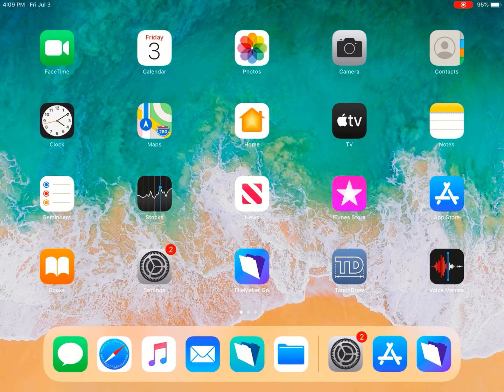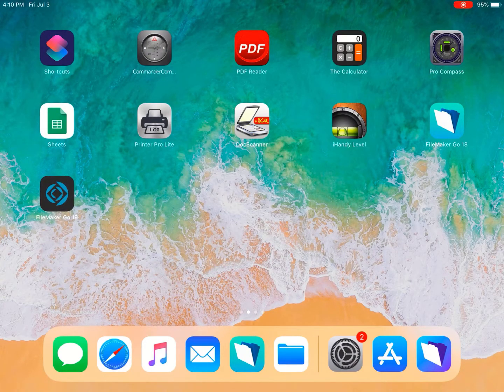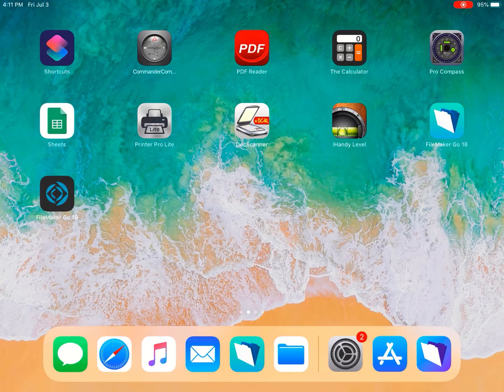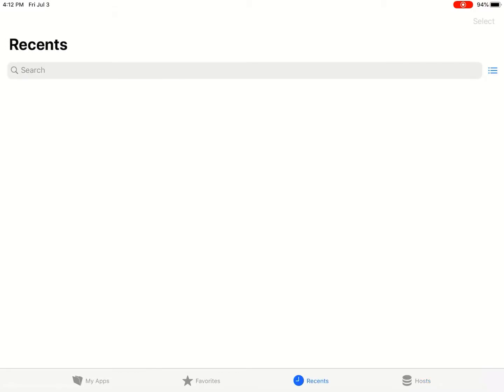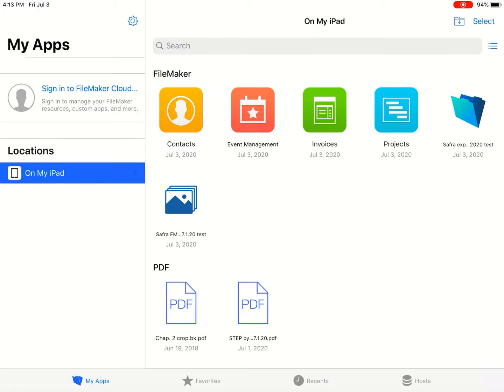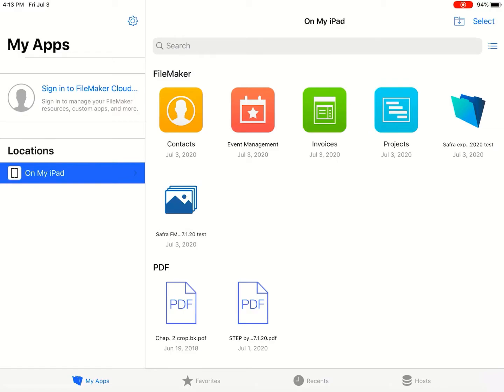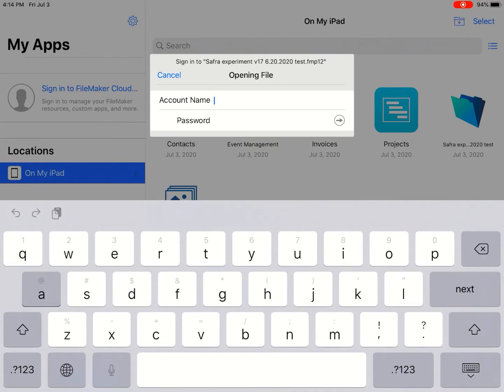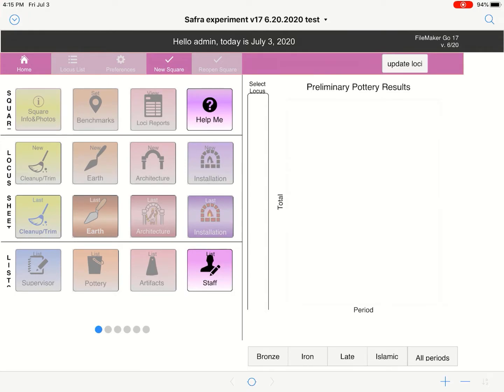Logging In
Logging into the Madaba Plains FileMaker Database is the first step to recording archaeological data on the iPad. This video will show how to log into the database, locate the correct file, usernames and passwords and where to find the Dig Manual and the Step by Step guide. You must know how to use a smart device or iPad to begin.

Logging into Stand Alone FileMaker v.18 files on an iPad
00:00 Login Video
04:00 Find the correct file
04:43 PDF files: Dig Manual and Step by Step guide
06:00 Logging in with password